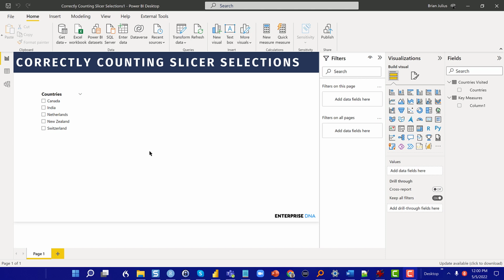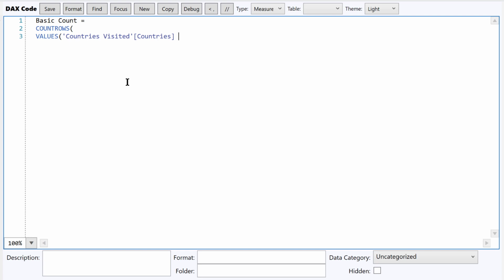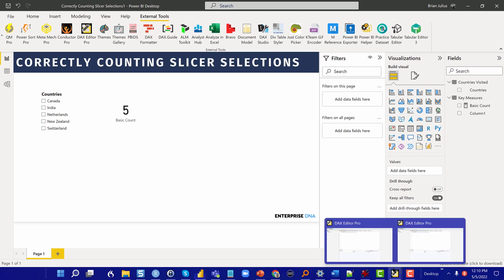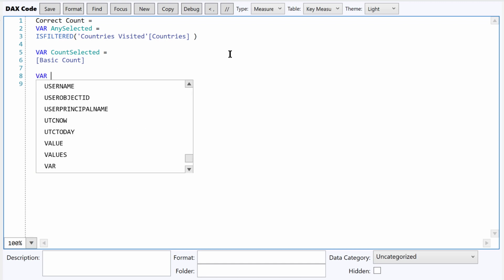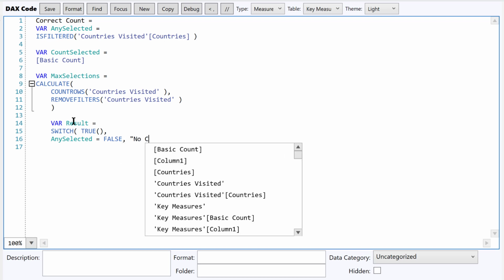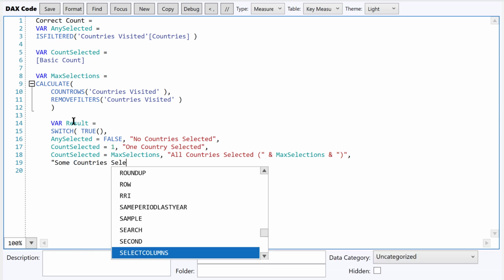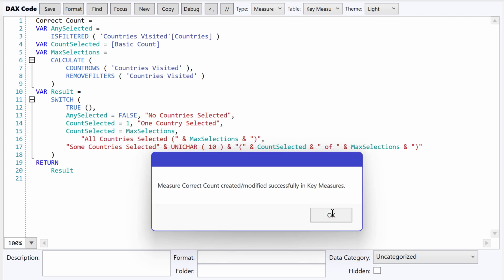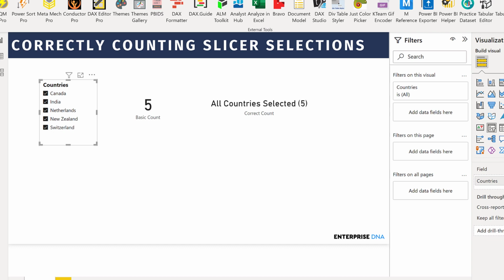How To Correctly Count Slicer Selections In Power BI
In today's tutorial, Brian works through a subtle issue with slicers that can trip you up if you're not careful. As an added bonus, he has also included a sneak preview of a fantastic new external tool created exclusively for Enterprise DNA members by Microsoft MVP, Greg Deckler, that we will be rolling out next week.

Video Details
00:00 Introduction
01:44 DAX Editor Pro
02:00 Basic Count
03:20 The problem
04:45 Correct Count
05:06 ISFILTERED
12:50 Test run